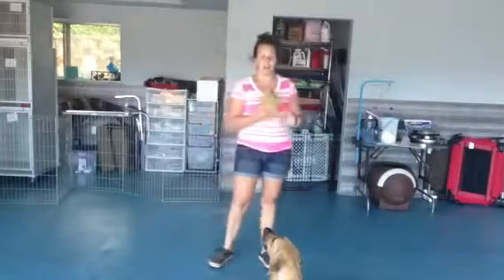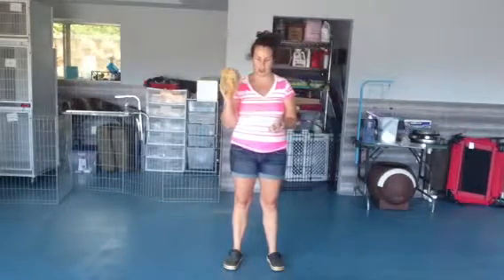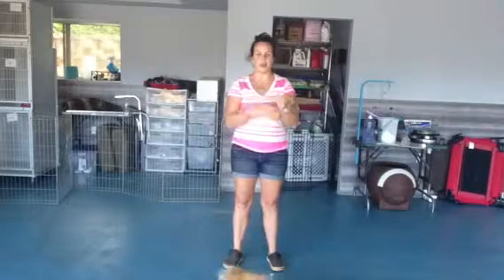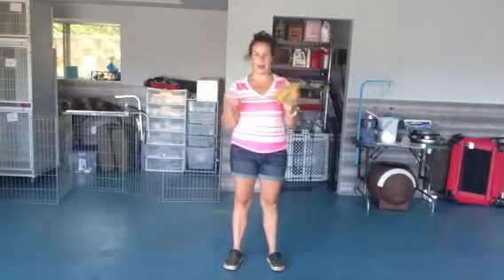Bonnie "drop it"